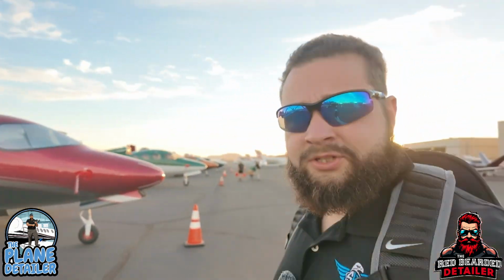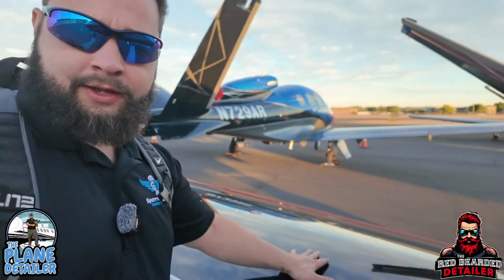Cirrus ConVerge 2024 | Vision Jet Detailing & Deice Boot Restoration in Scottsdale, AZ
Step into the action at the Cirrus ConVerge event in Scottsdale, Arizona, where we teamed up with our SparrowHawk locations from Tampa, Nashville, and Alabama for an unforgettable detailing adventure! Together, we meticulously detailed the iconic Vision Jets as they arrived, showcasing our expertise in aviation-grade detailing.

Watch as we strip, polish, and reseal deice boots using Goodrich-approved cleaners and sealants, ensuring these jets are protected and performing at their best. This video highlights the high standards and craftsmanship that set us apart in the world of aircraft detailing.

Whether you’re a private jet owner, aviator, or aviation enthusiast, this behind-the-scenes look at our process is sure to inspire.

For all products used in this video visit.

Also everything Skyglide related can also be purchased on Amazon